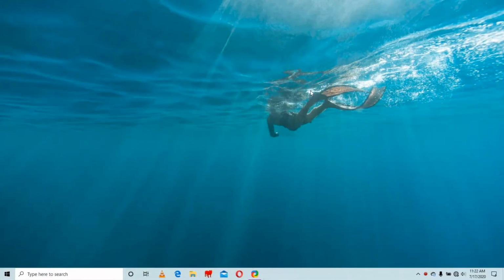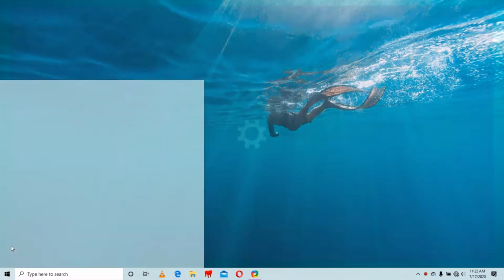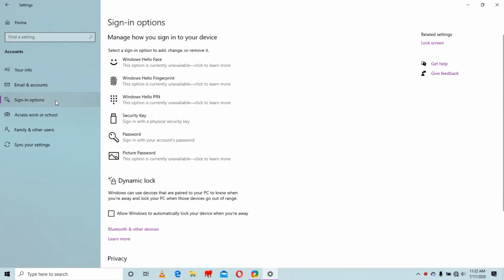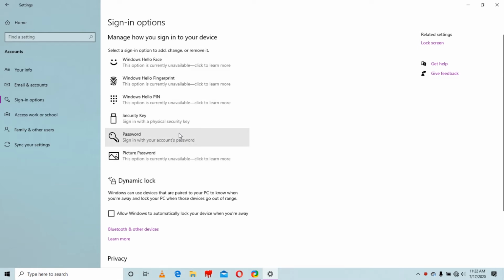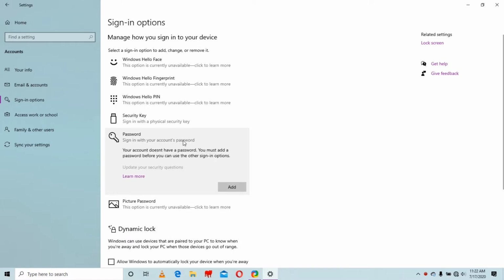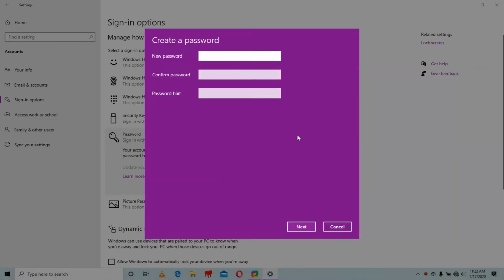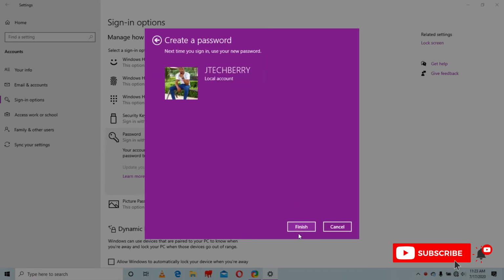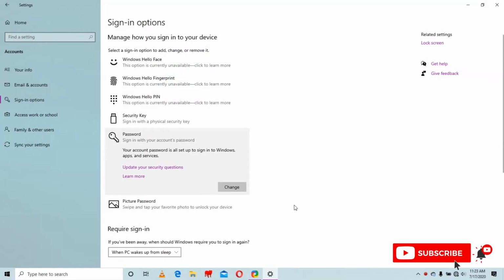how to create a password for your windows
This is a easy do-it-yourself video tutorial on how to create a password on your PC

Are you having a issue on your PC and you don't know how you can get it done we are just one call away from you kindly send a mail to our email address @ &

Are you in Ibadan or its environs and wanna drop in for a one-on-one consultation on any tech issues,don't forget we are your number 1 tech go to,  you can reach us at 22, University Cresent  along Bodija Road beside Access Bank after Aare Junction or Inside University of Ibadan behind Bookshop.

Thanks